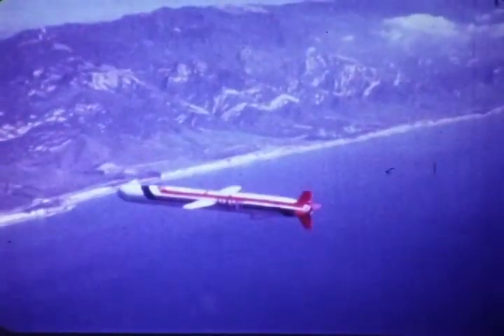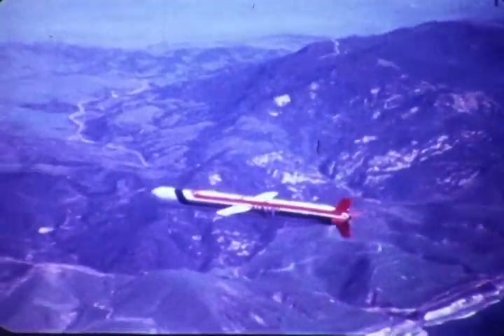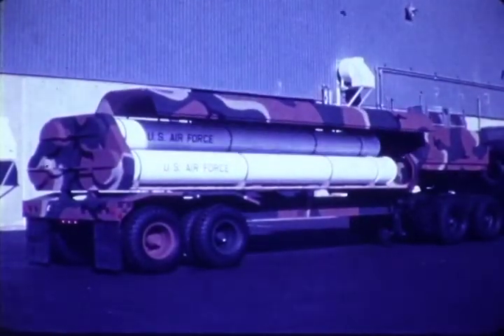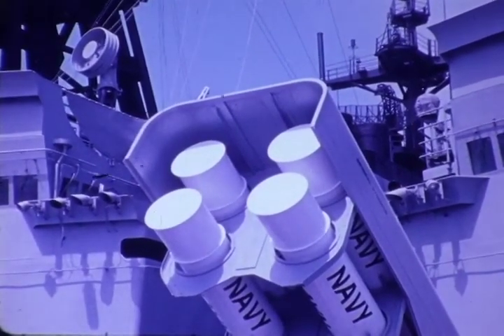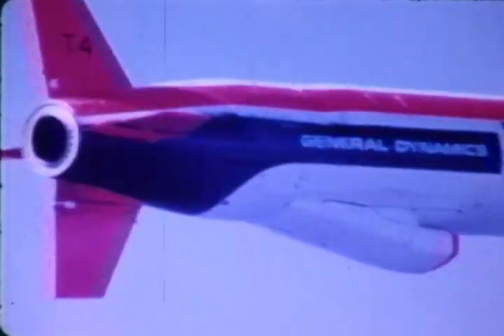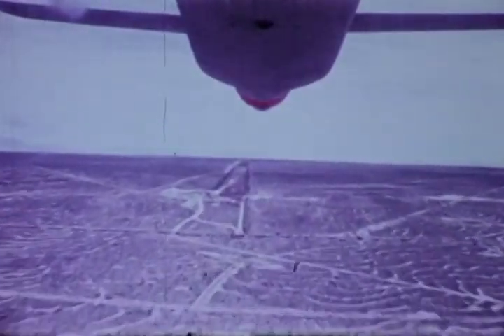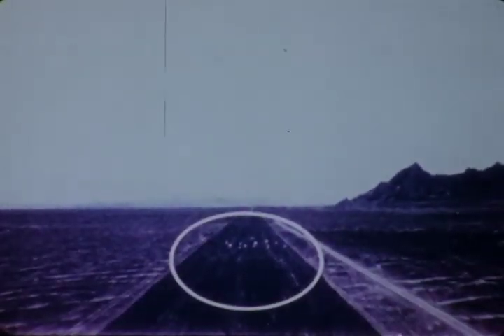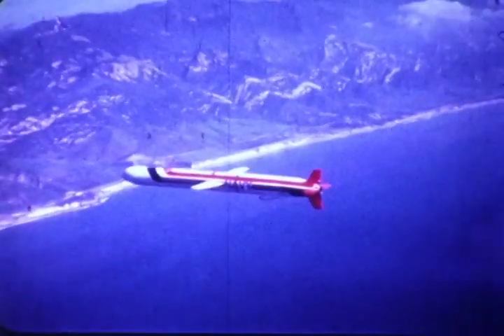F-0934 General Dynamics Cruise Missiles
Tomahawk Cruise Missile capability.